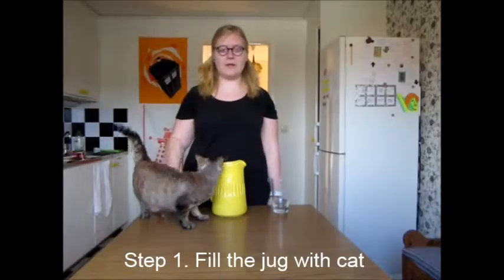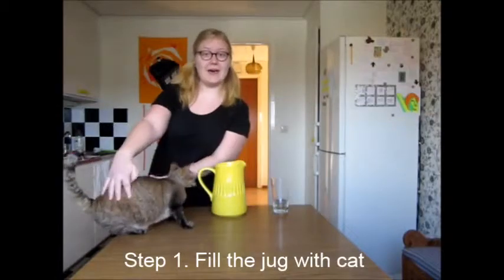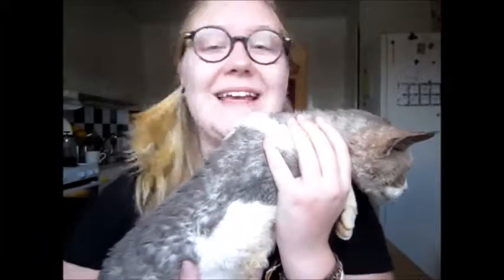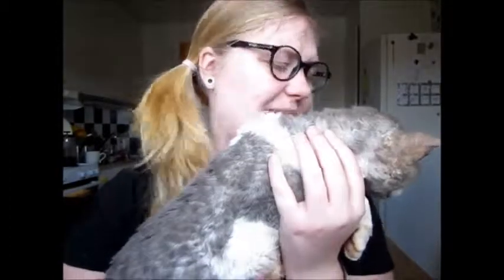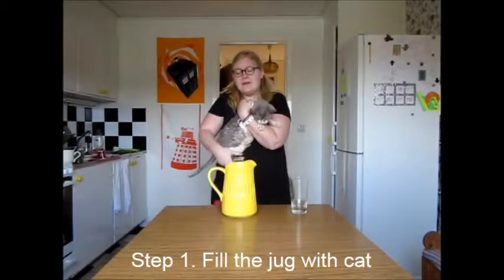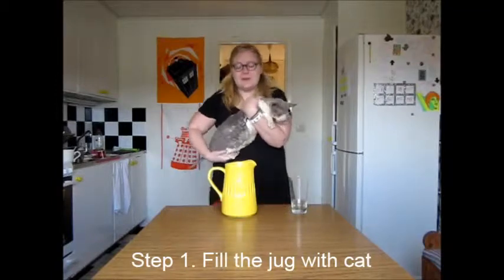Cats are liquid: An experiment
In which make an experiment to try and determine if cats are liquid